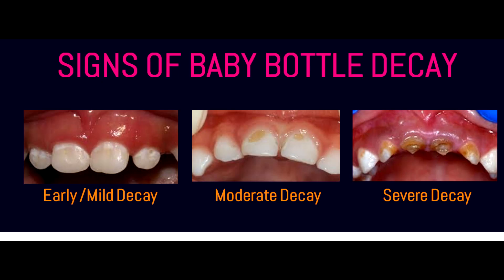Why does my child have multiple decayed teeth? - Baby Bottle Decay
Baby bottle decay is one of the most common conditions seen in infants and young children. This video shows what is baby bottle decay, how is it caused, it's treatment and prevention.